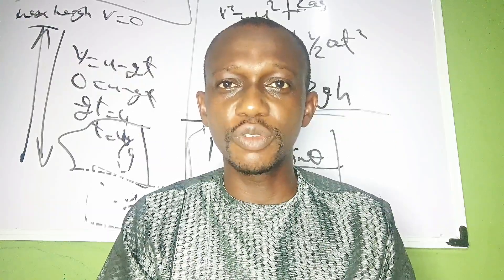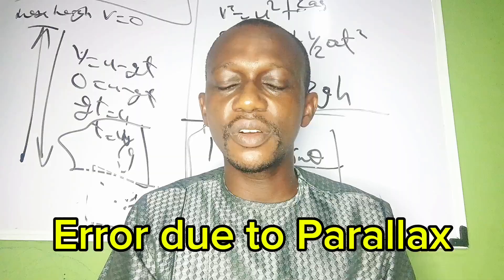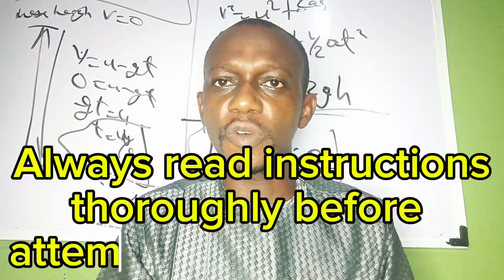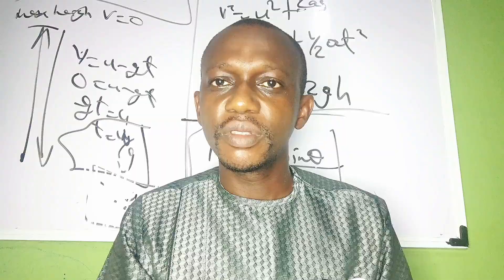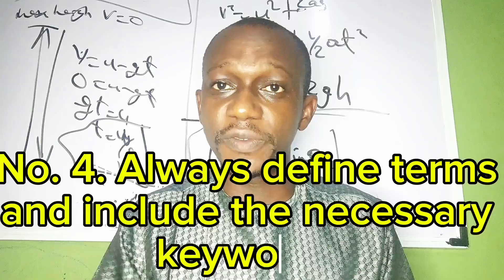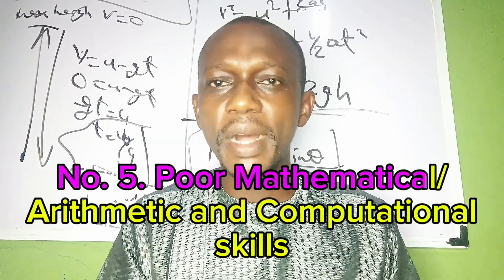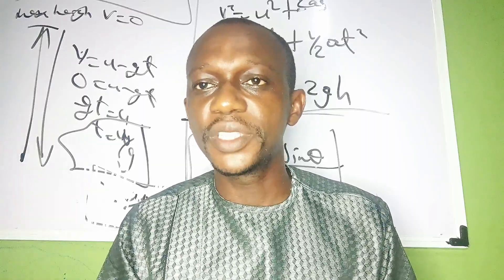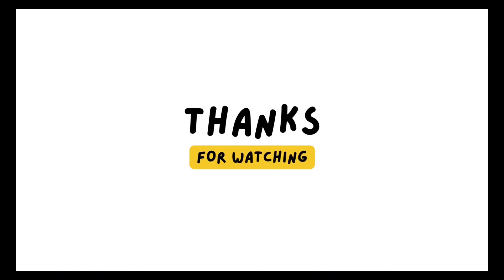8 Causes of Failure in WAEC GCEPhysics 2025 | WAEC Physics Practical 2025 | WAEC Physics Theory 2025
8 Causes of Failure in GCE WAEC Physics 2025

Dreading WAEC Physics 2025? Don't sweat it! This video tackles the 8 biggest pitfalls students face and equips you to dominate both the WAEC Physics Practical 2025 and Theory sections.

We'll unveil likely questions for 2025 based on past trends and provide expert tips on how to pass WAEC Physics theory and  Practical.  Master key concepts with clear physics tutorials designed specifically for WAEC.

Stop scrambling for solutions! Get a head start with proven strategies to conquer physics objective questions and solutions.  This video is your one-stop shop for WAEC Physics success. Don't miss out, watch now!